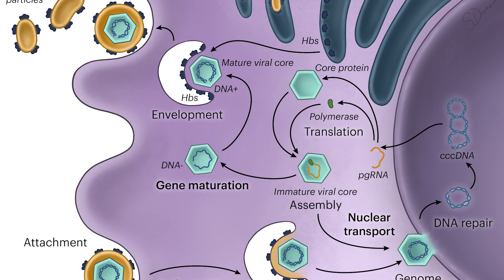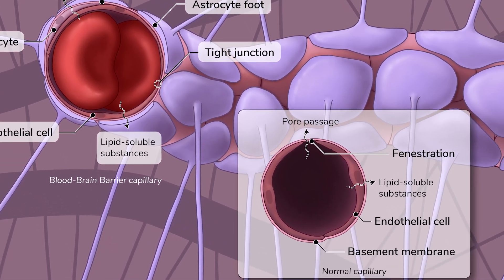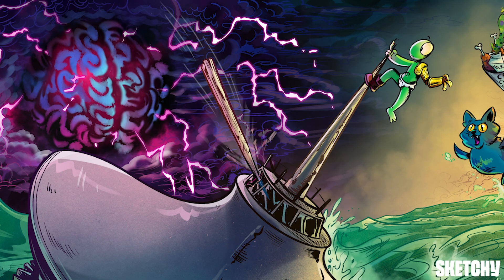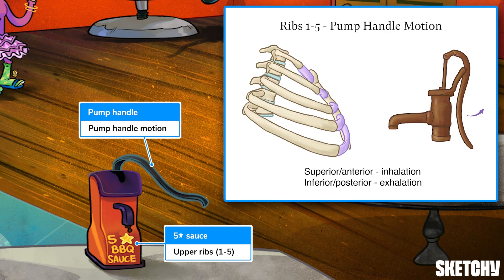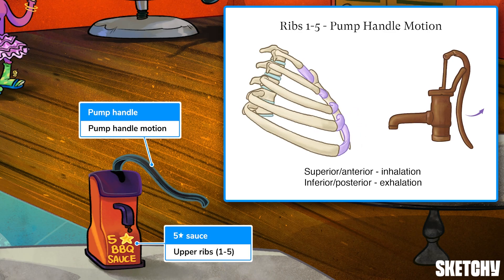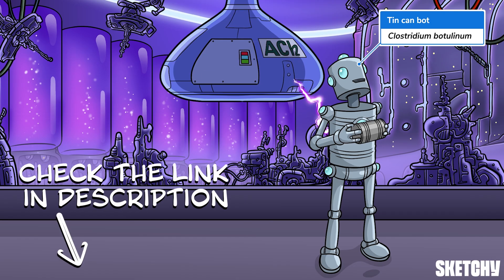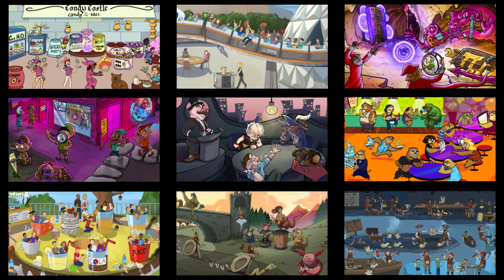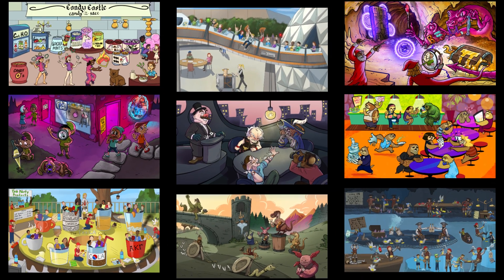Acids and Bases Definitions (Arrhenius, Bronsted-Lowry, Lewis) | Sketchy MCAT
Learn about the three definitions for acids and bases: Arrhenius, Bronsted-Lowry, Lewis